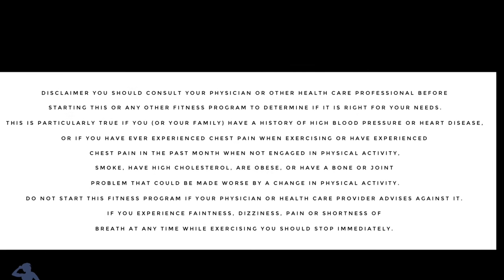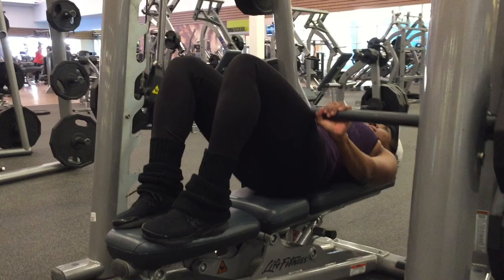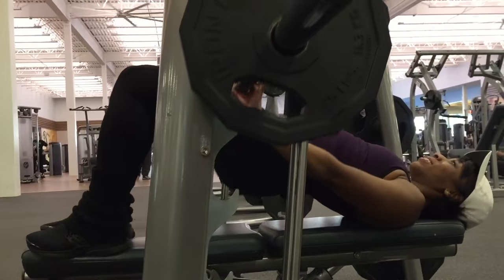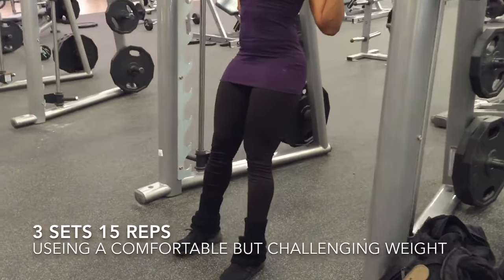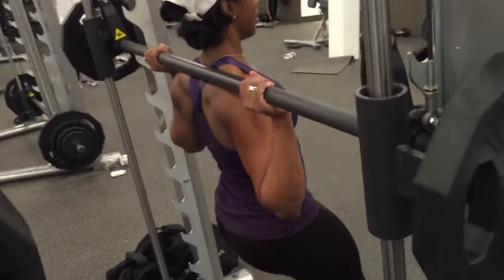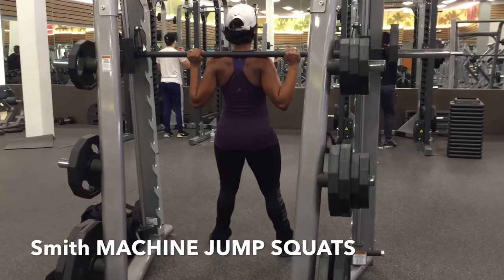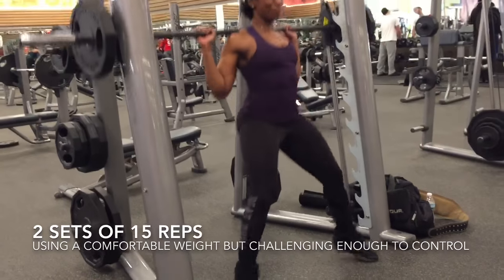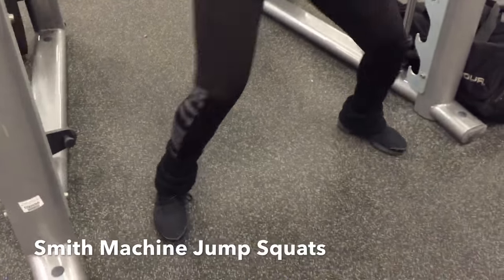Smith Machine + (Glute aka BUTT Sculpting)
👻 MagdaCivil